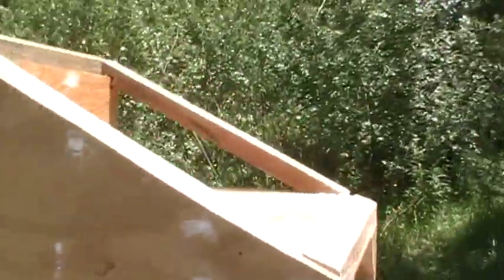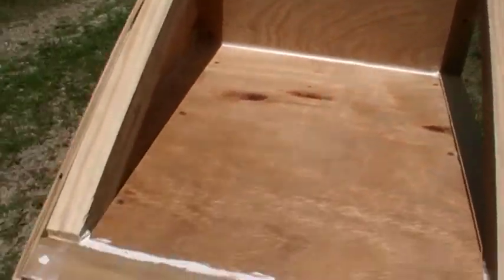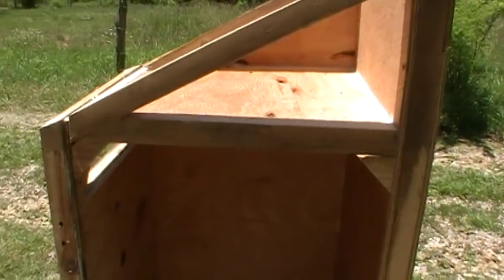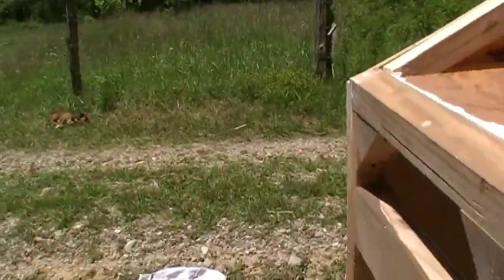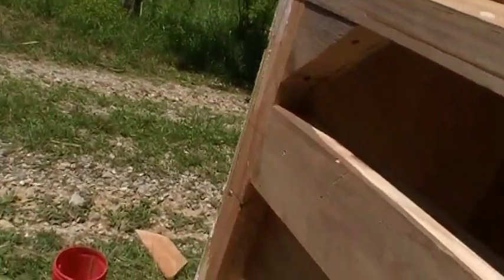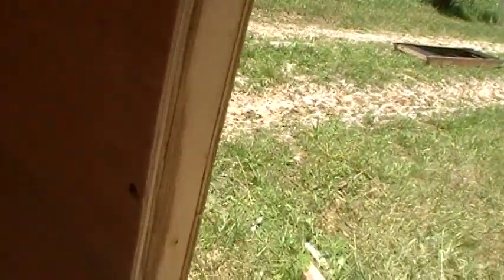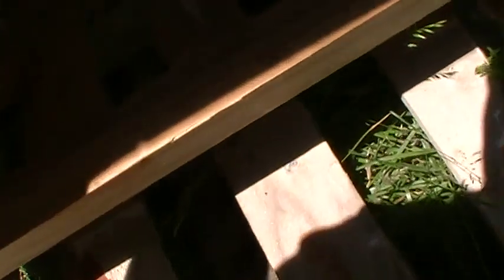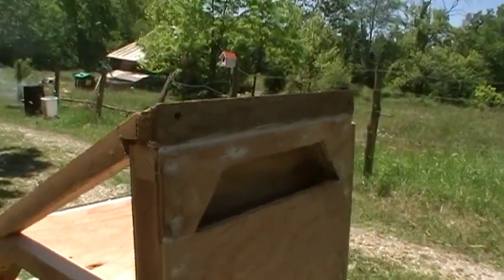Solar Dehydrator day 2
to check out other projects visit my feel free to copy and or use any idea I use and if you cant build but are within driving distance of Louisville Ky. ill build to suit your needs at a low cost!